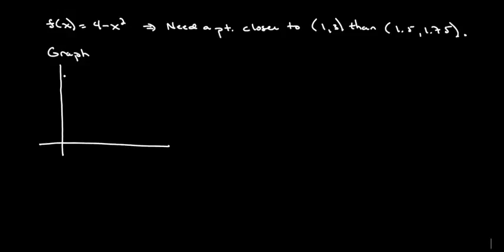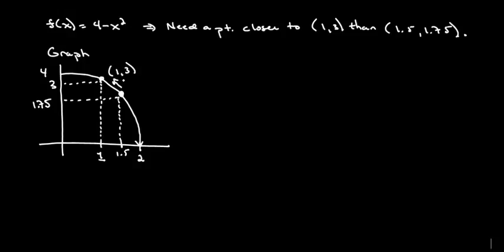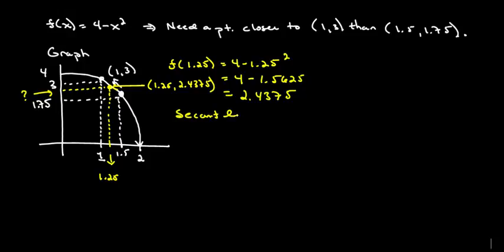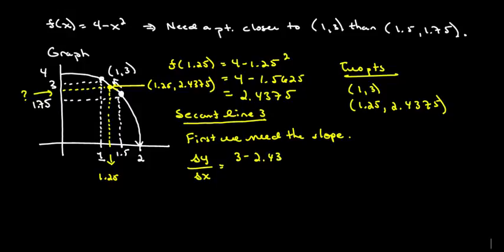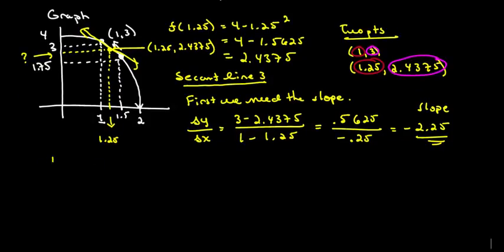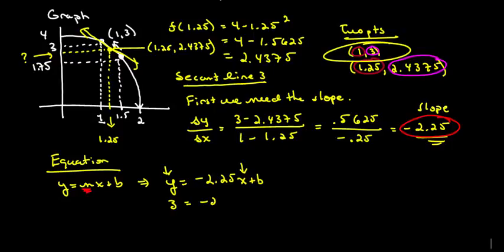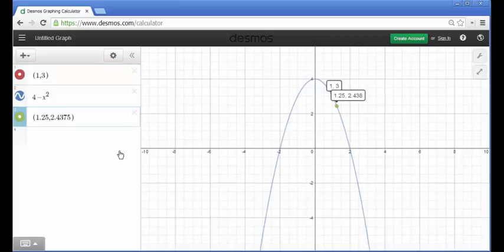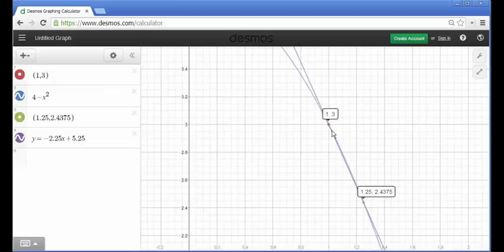Finding the Secant Line 20121306